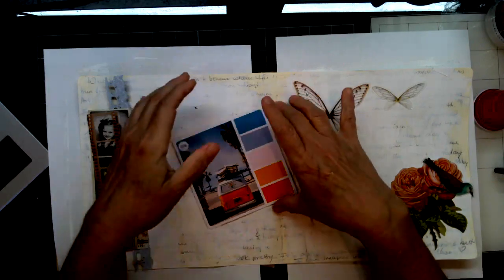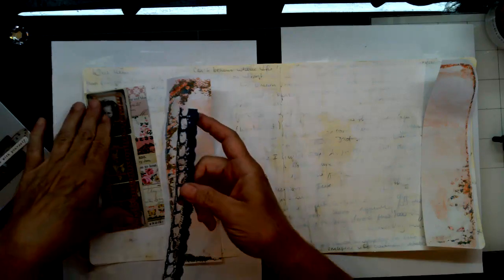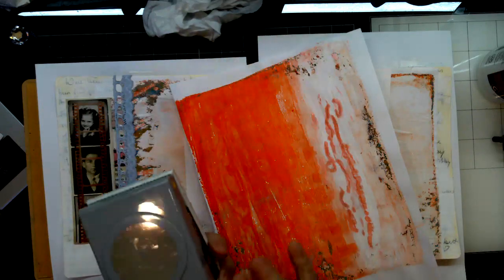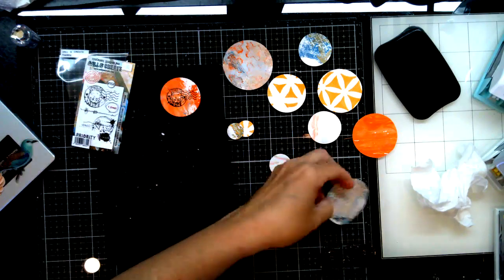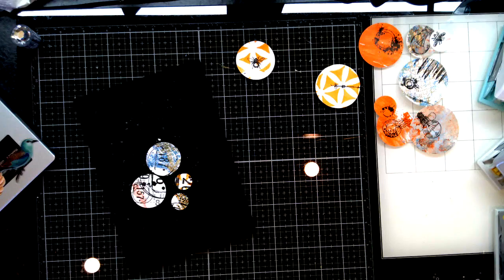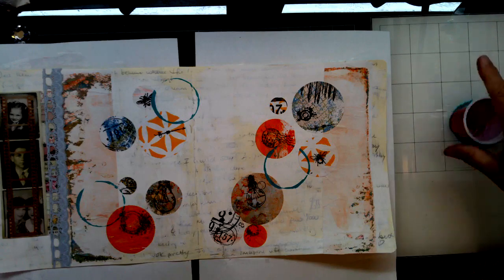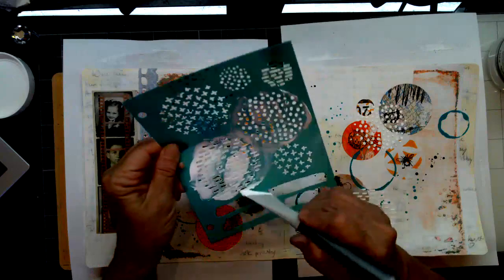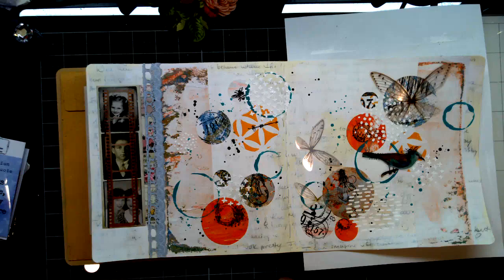June's Journal Pages with Sherry